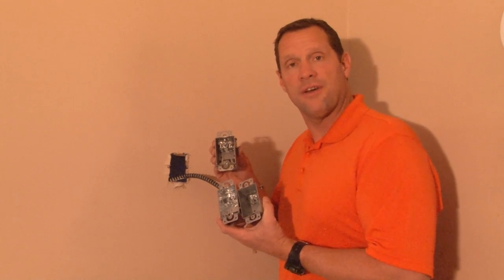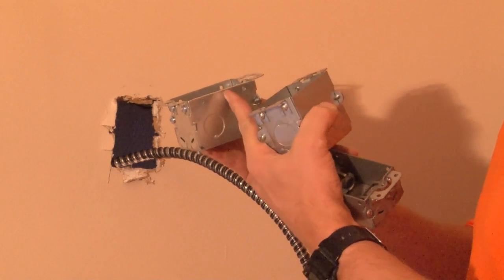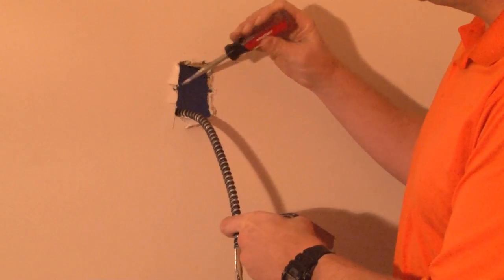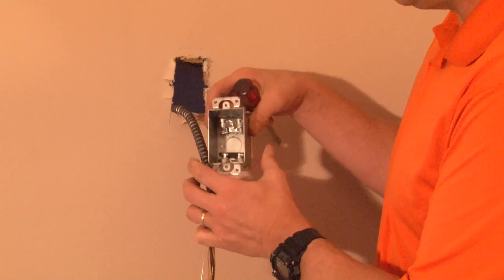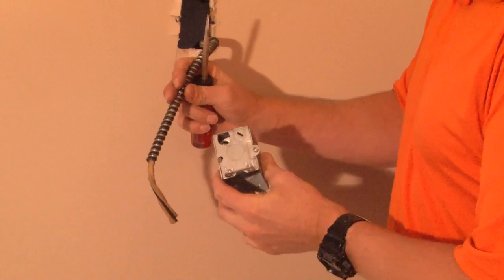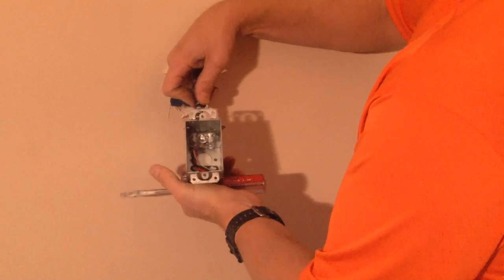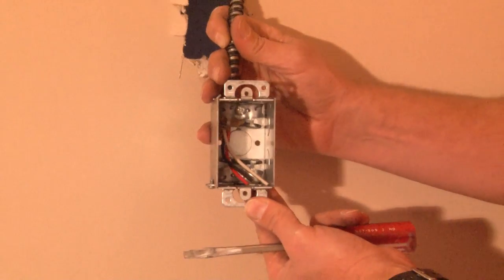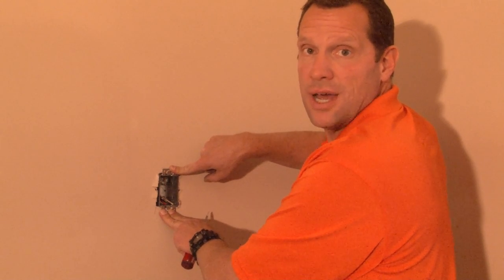Switch Boxes: 1-1/2" Deep Switch Box with Clamps for Flexible Metal Conduit G500-BX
- 1-1/2" deep switch boxes with clamps for flexible metal conduits are used to support toggle switches, duplex devices, decorative devices and a variety of electrical outlets where flexible metal conduits are installed. Garvin Industries' shallow switch boxes allow versatility of wiring design because they are gangable for multiple switches or device installations. Their plaster ears allow easy "cut in" when outlets or switches need to be added to existing shallow depth walls.